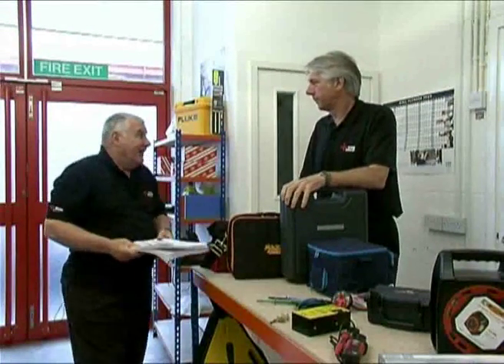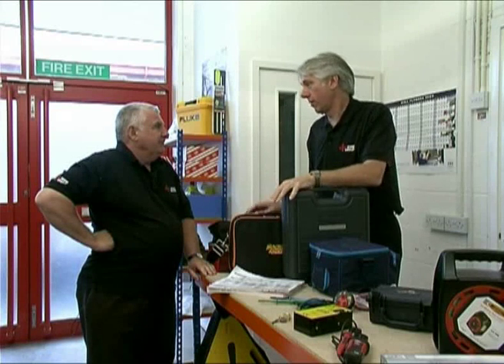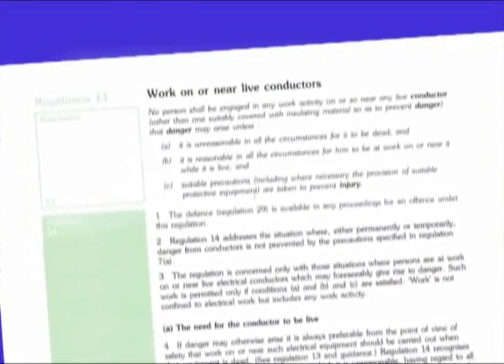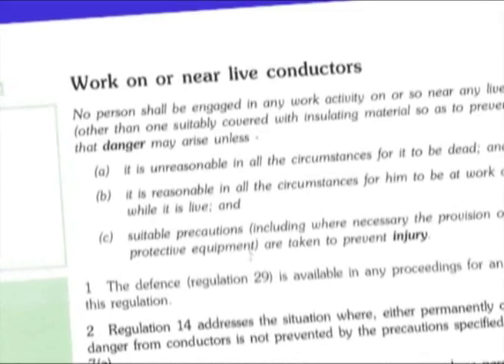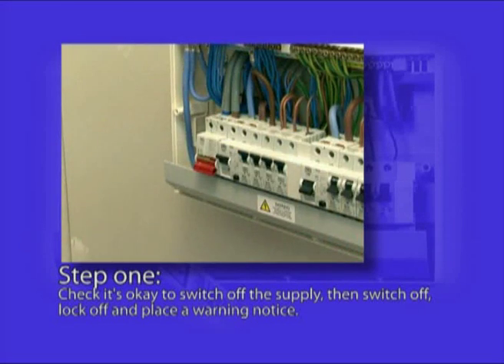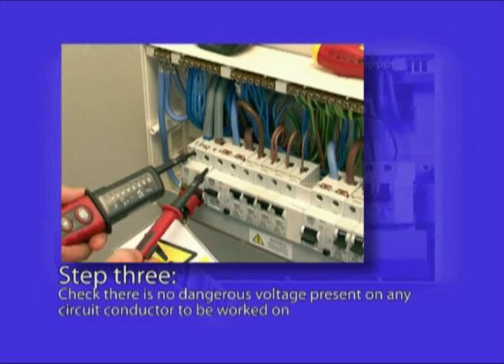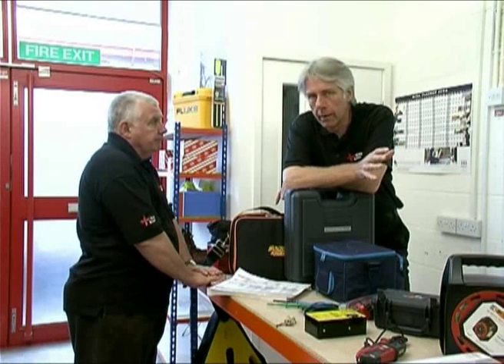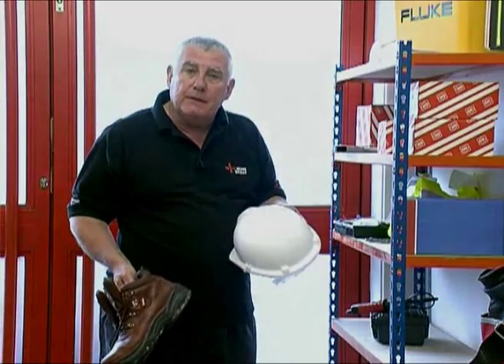Inspection & Testing Initial Verification for Domestic Properties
This excerpt looks at being ready for Initial Verification  - Health & Safety. Tony Cable and Dave Austin provide a common sense reinforcement of the essential considerations for H&S.

Mention is made to legislation such as The Electricity at Work Regs 1989. A safe isolation procedure is explained. Consideration is given to appropriate personal protective equipment.

This videos explores not only the requirements in BS7671, but also demonstrates the practical side including the actual test methods which can be used. This video was produced in association with NICEIC and is presented by Learning Lounge Presenter Dave Austin and NICEIC's Tony Cable.

DVDs for electrical contractors are available to purchase from the NICEIC Direct shop